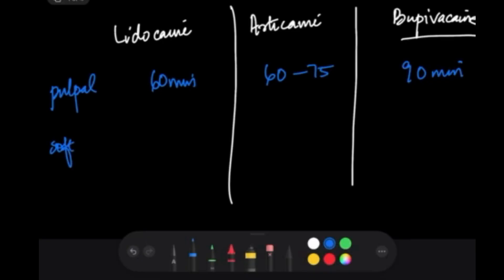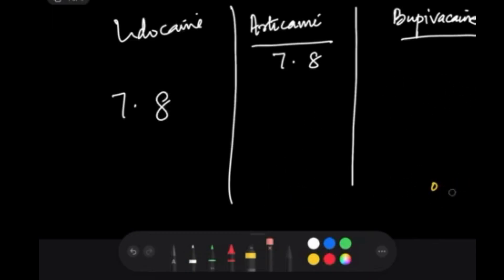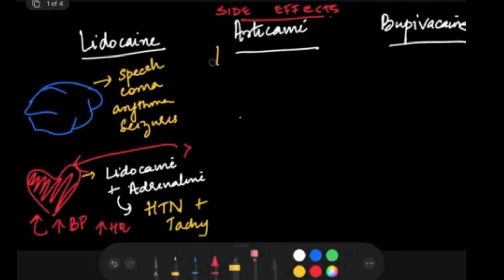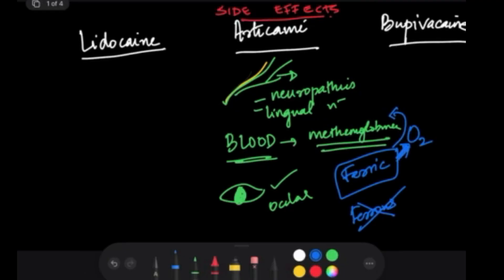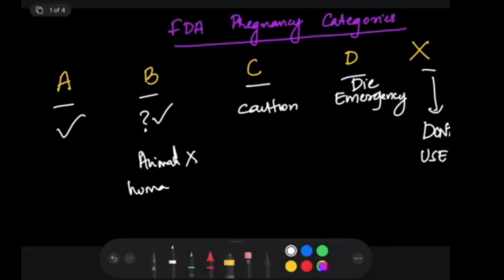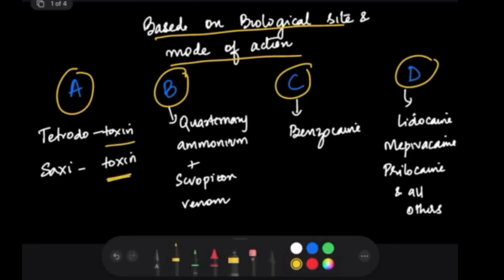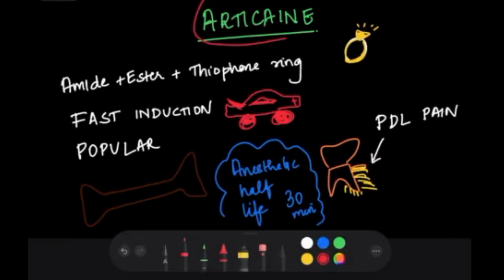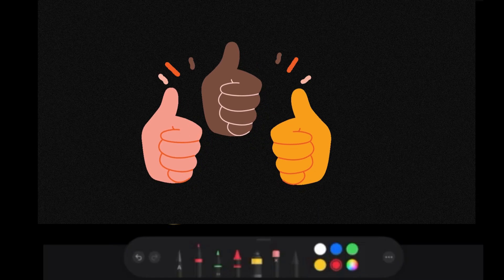Learn these 3 Important Local Anesthetics before your exam I Quick Revision with Tricks & Tips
Lidocaine, Articaine and Bupivacaine are 3 very important local anesthetic drugs used in Oral surgery for Extraction/impaction and surgeries. Questions on these drugs are repeatedly asked in Neet MDS exam. This video provides a quick summary and comparative revision of these drugs along with memory association techniques and tips to help you remember facts and figures about these drugs.

 Lidocaine/lignocaine is one of the most widely used drug in dentistry especially in OMFS (Oral and Maxillofacial Surgery). It is the safest drug and is the gold standard drug.

Articaine is gaining popularity due to it's fast induction. It can even perfuse through the bone.

Bupivacaine has the longest duration  of action and hence it is even used for epidural. It has a half life of 3.5 hours.

In this video we go through the pka values, concentration of use, duration of action, side effects and uses.

We also see which categories lidocaine/ligocaine, Articaine and bupivacaine falls under FDA Pregnancy caterory classification.

Since these drugs are favourite of every examiner they are often asked in viva exams in BDS final year as well.